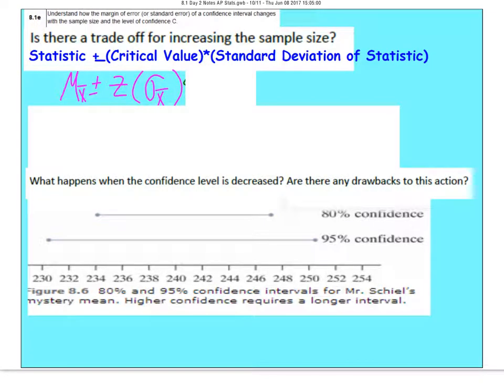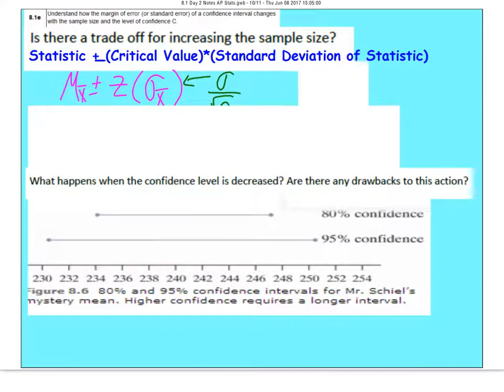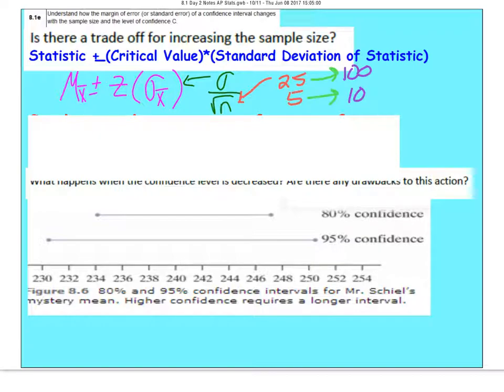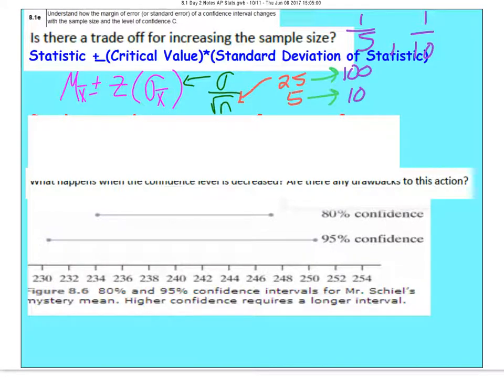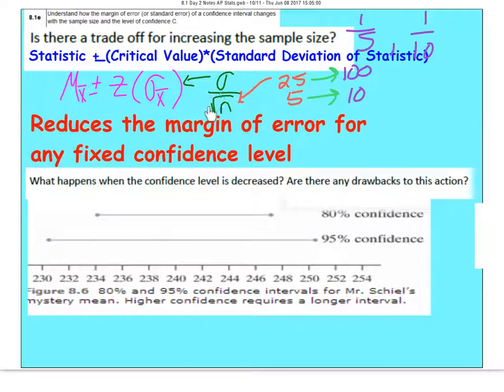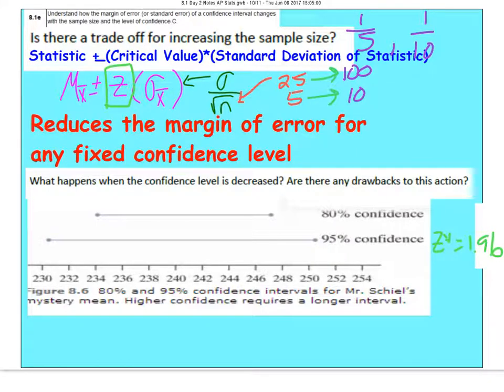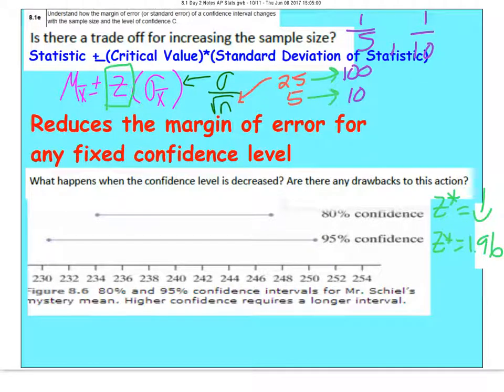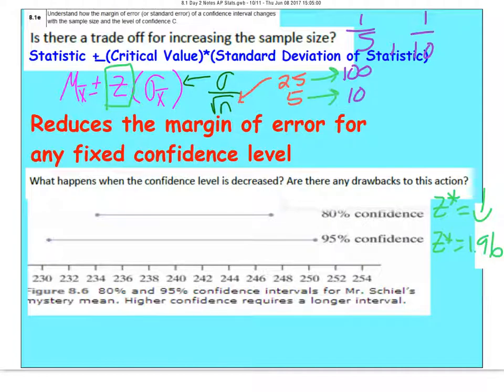8 1e AP Stats Seminar